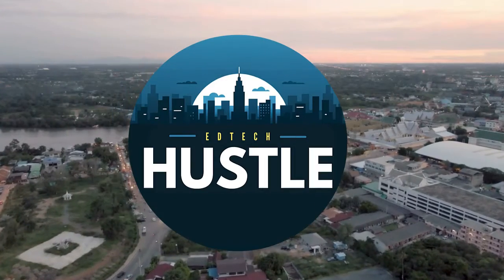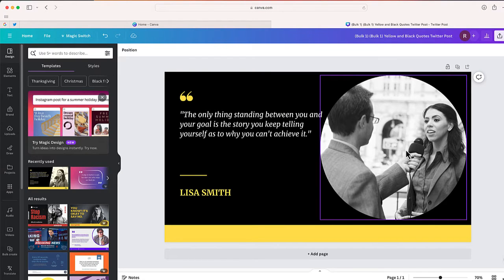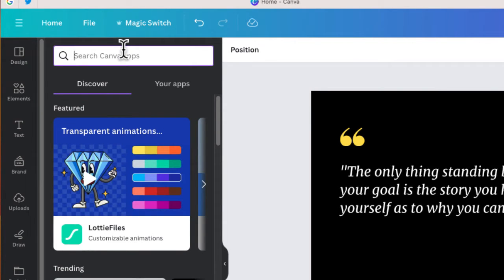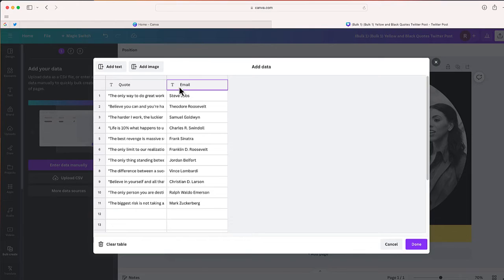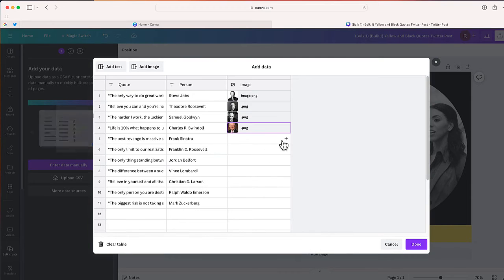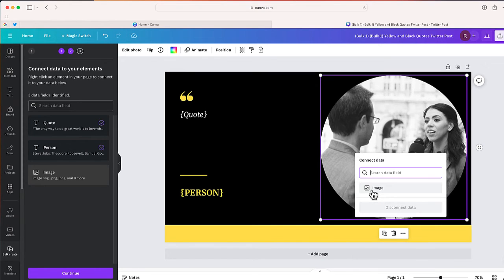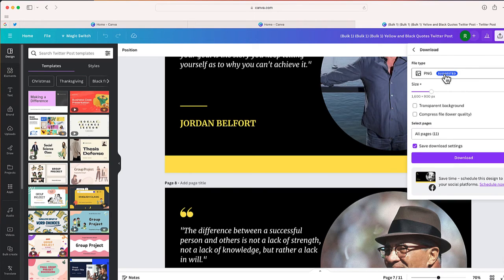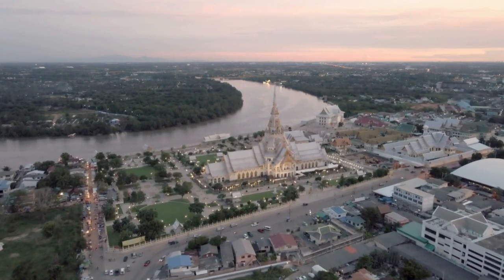Canva Bulk Create: Make Hundreds of Designs in Seconds!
Tired of manually building the same designs over and over in @canva? IN  this video, I show how a simple spreadsheet can help you mass produce concepts in a fraction of the time.

I demonstrate how to take any CSV or Excel table and dynamically connect it to Canva templates and layouts. By pairing columns with Canva text and image elements, you can auto-populate color themes, names, product info, and more onto your artwork, social posts, thumbnails, and any other visuals.

It's a super easy way to bulk generate 100+ personalized designs with just a few clicks. I'll walk through real examples of building a system to automatically create unique business cards for an entire company directory, promotional Instagram posts for multiple products, customized learning certificates and name badges for event attendees, and other bulk design projects.

This combinational Canva-spreadsheet hack saves all the manual effort of copy-pasting data across individual layouts. You'll be cranking out beautiful, variable graphics tailored from structured external data in no time!
Have you automated parts of your Canva workflow? Share your favorite efficiency tricks in the comments!